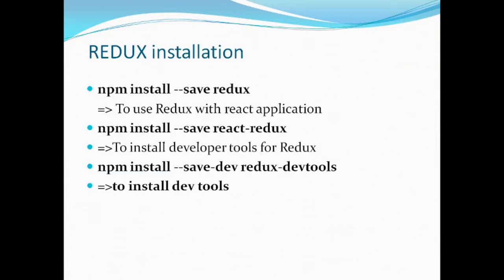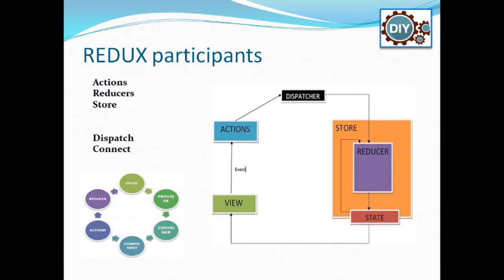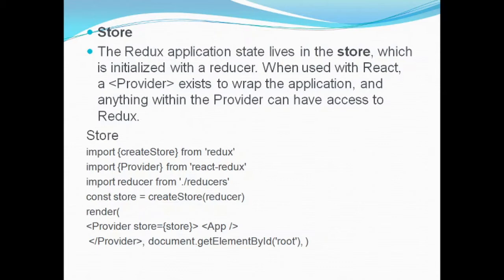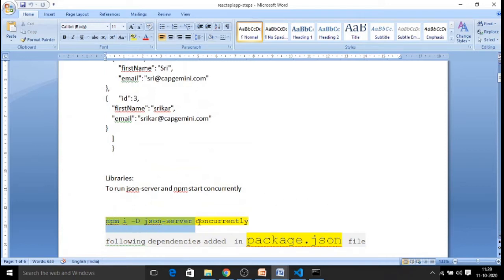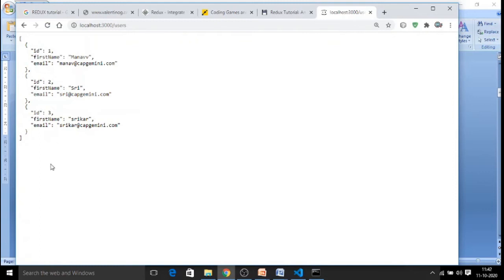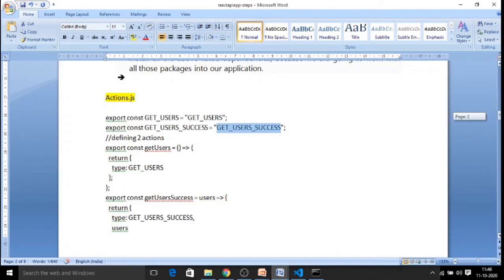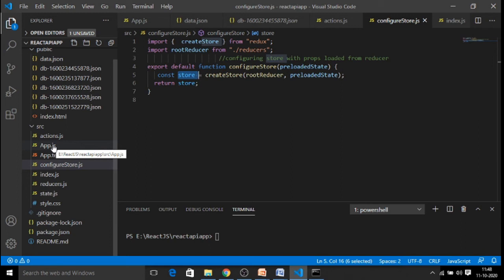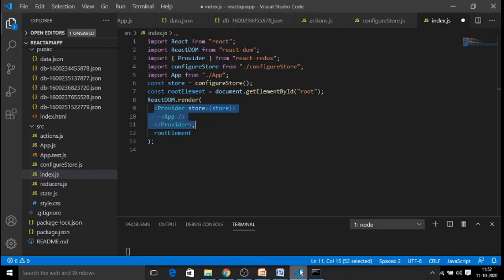React Tutorial for beginners | REDUX | REDUX Handson | Redux Events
This video is on  Redux application demo.

This is Aruna Reddy, welcome to new Tutorial series on ReactJS.

with people who might need this topic.

#1  React Redux  tutorial for Beginners

This video is  REDUX  with  ReactJS.

In future videos I will share hands-on coding examples all the ReactJS topics.

Online training: Java |J2EE |Spring Rest |Data JPA | Hibernate |Spring Boot| Spring Cloud   |MicroServices | Devops| Scala | AKKA | GO | Angular | React |Python
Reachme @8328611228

Happy Coding :)